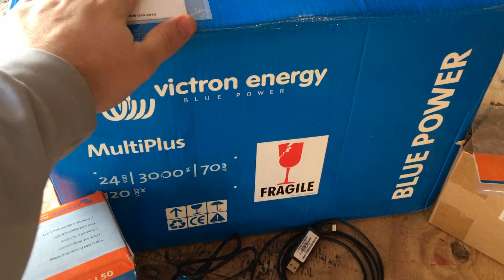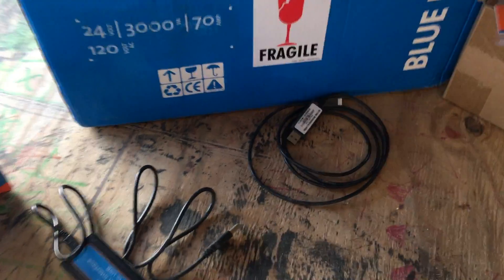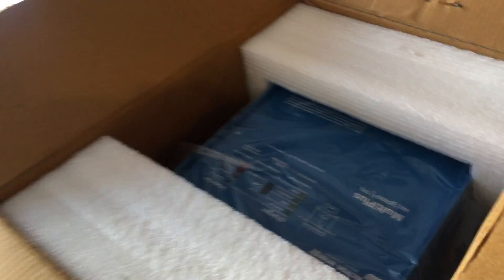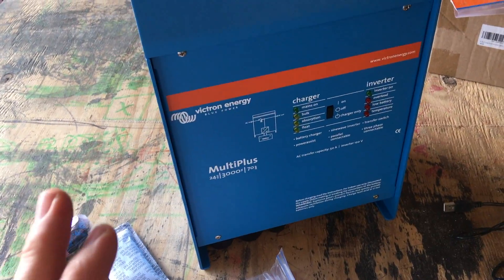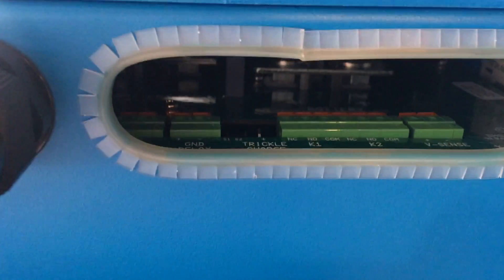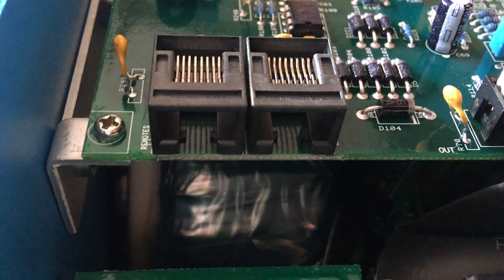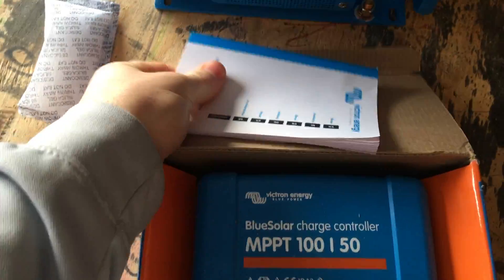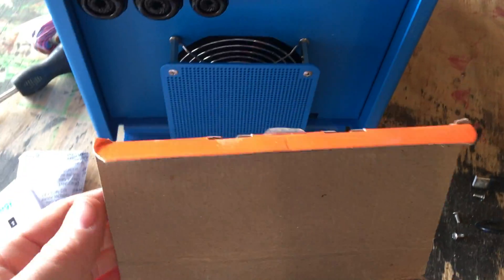We're Going all in on Victron Energy - Solar and Inverter, with a few surprises | Bus RV Conversion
Equipment purchased:
Victron Multiplus 24v / 120v
MPPT 100/50 Solar Charger
DIY CCGX using Raspberry Pi and a mess of Dongles
MK3 USB (for Multiplus)
V.E. Direct USB (for MPPT)

Here are my notes for getting the CCGX functionality on a raspberry Pi